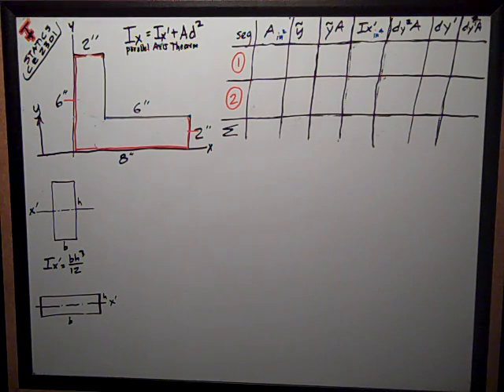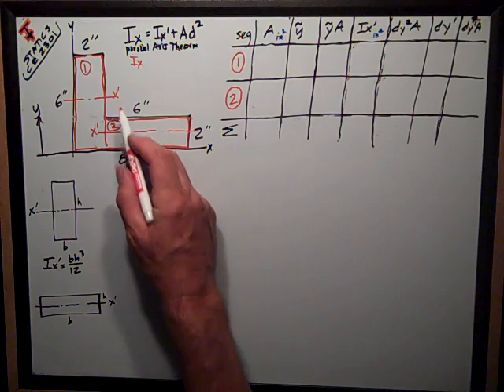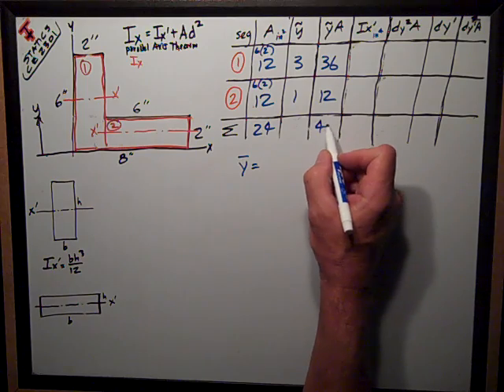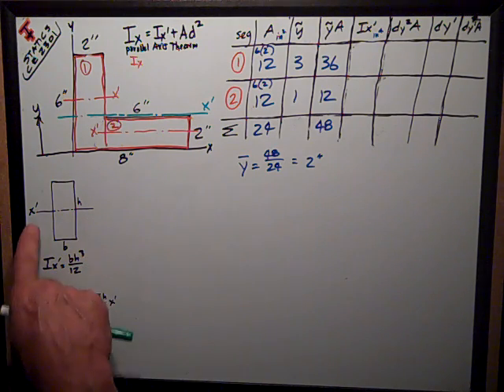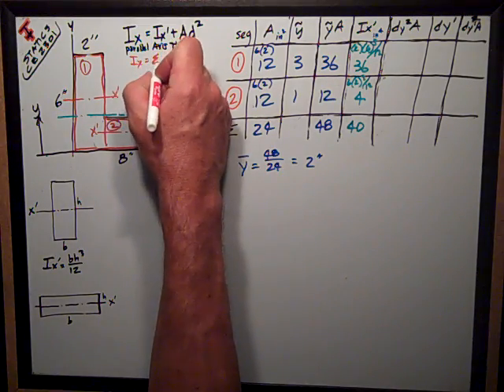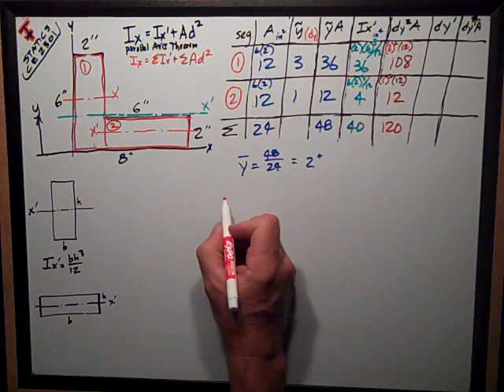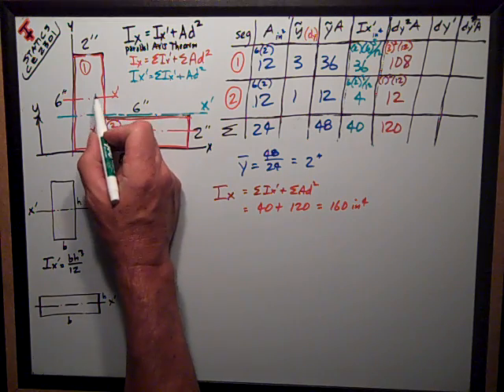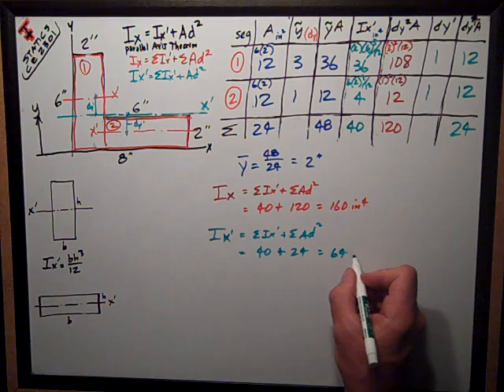Statics Simple Moment of Inertia by Composites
Texas Tech Civil Engineering CE 2301 Statics - Moment of Inertia by Composite areas